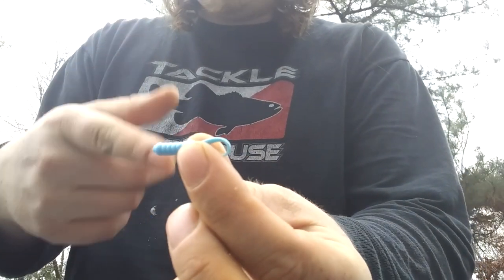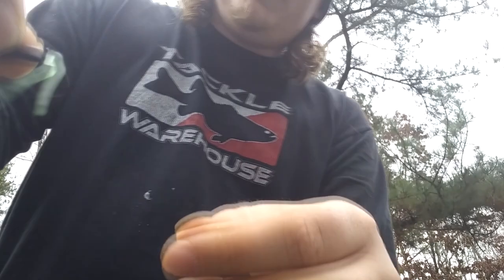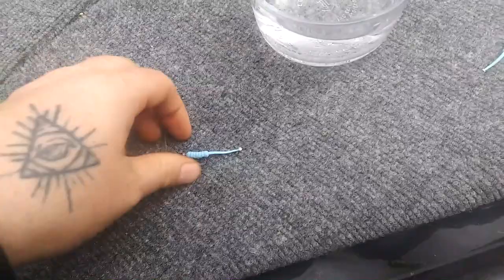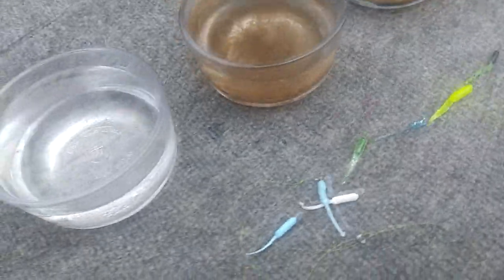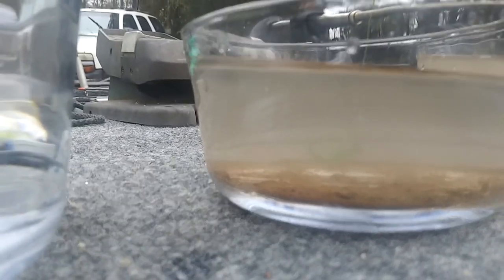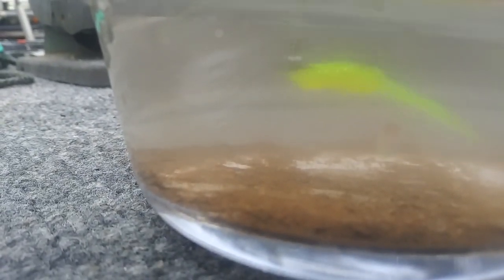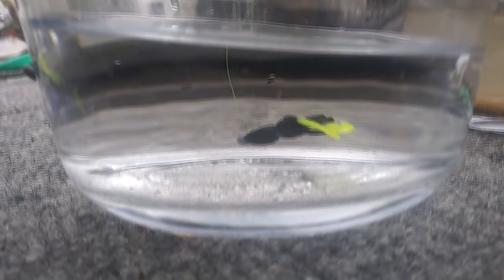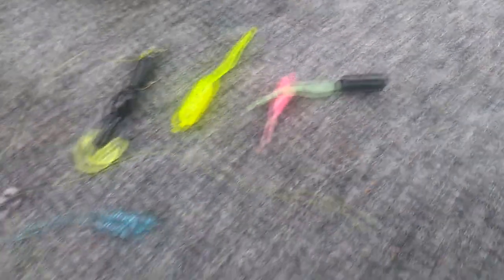What Color Jig Stands Out More In Stained/Muddy Water (Surprising)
Stained to Muddy water has its ups and downs. In todays video we are going to figure out what color stands out more to help you catch more fish!
The Normal way people see fishing stained/muddy water for any fish is that brighter colors are easy to see. This is true but does it really make it better than a darker color when fishing a jig in stained or muddy water? Can the crappie see it as a bright jig or a dark one lets find out!.

Social Media